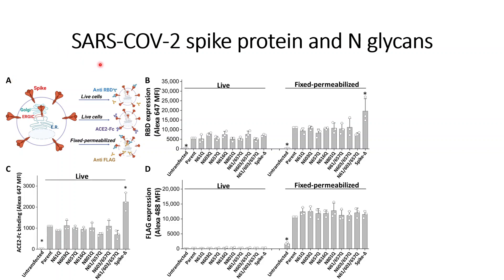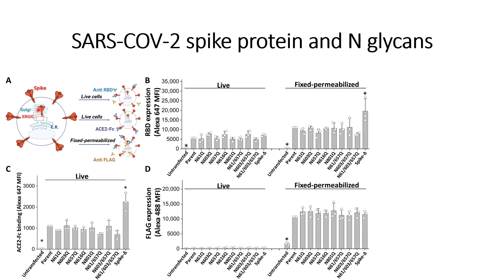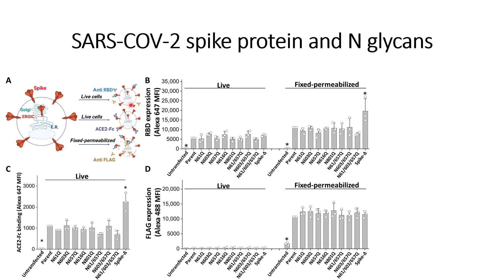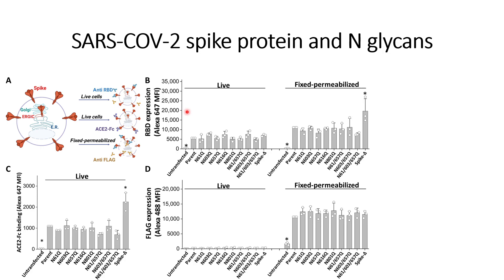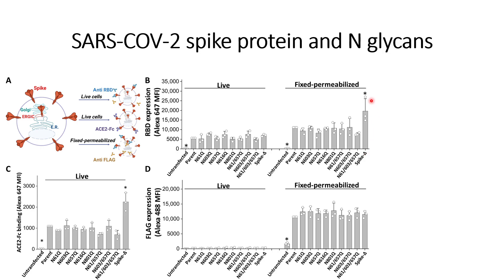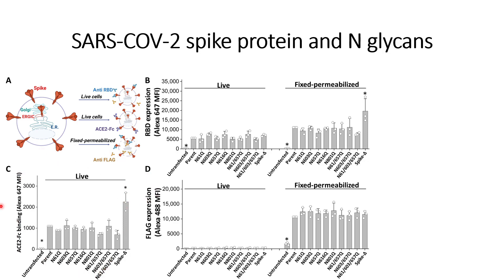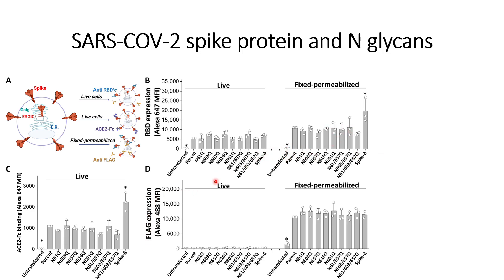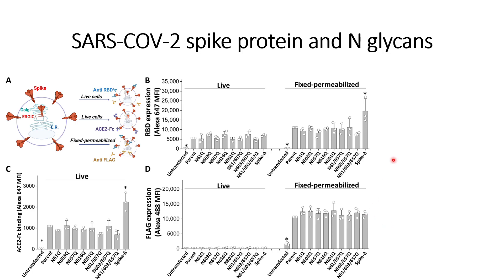SARS-COV-2 Spike Protein and N Glycans impact on protein folding Code: 253